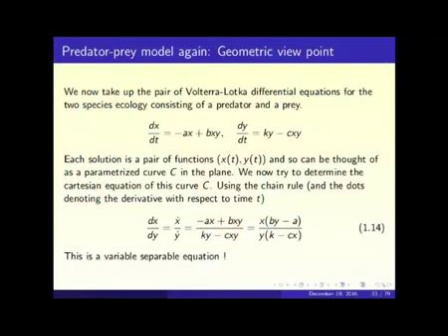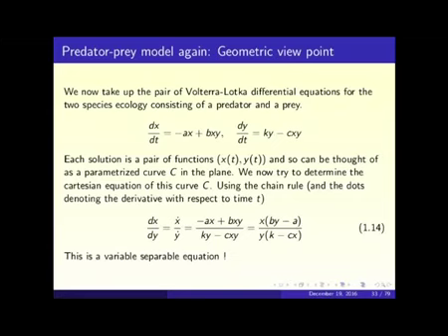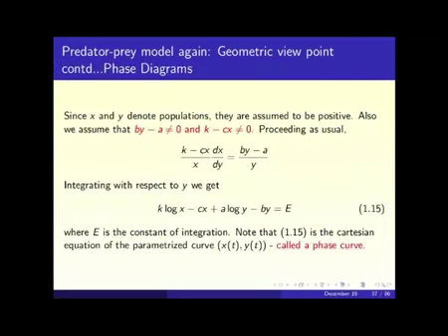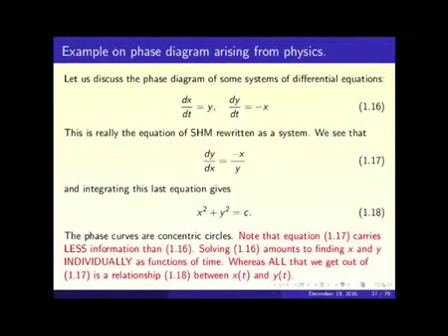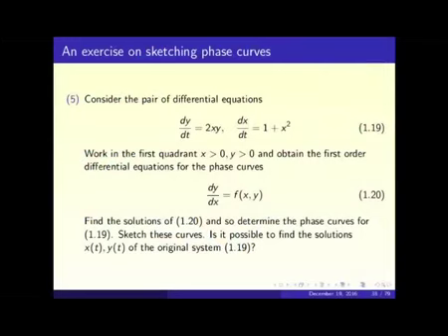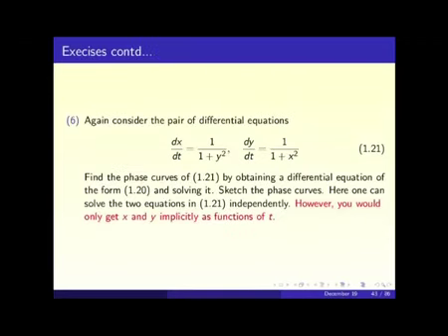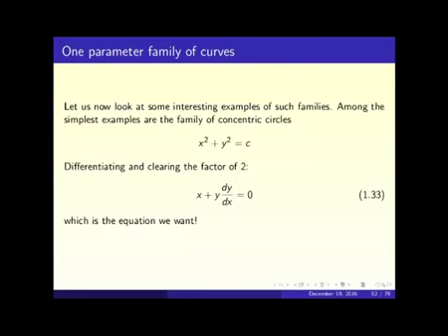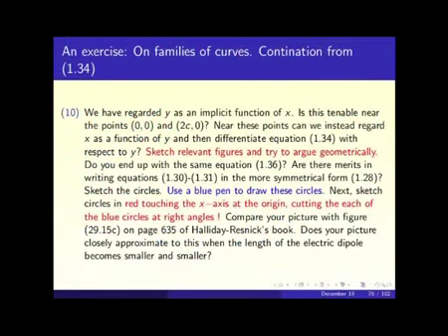Mathematics Class 12 Unit 09 Chapter 03 Differential Equations 3/8